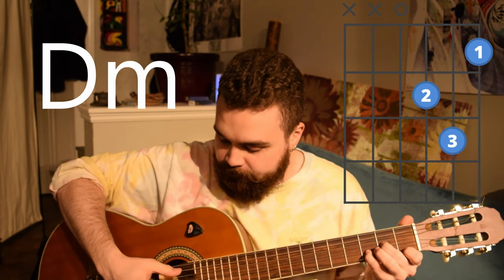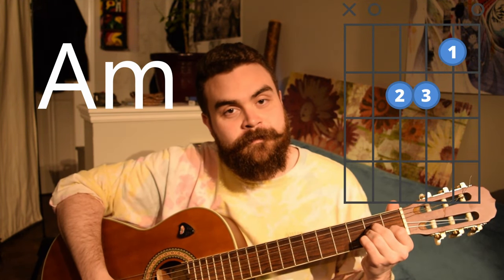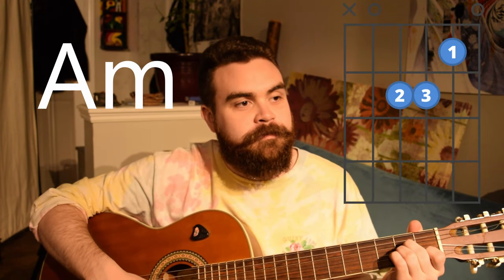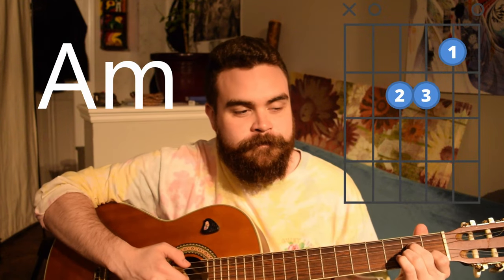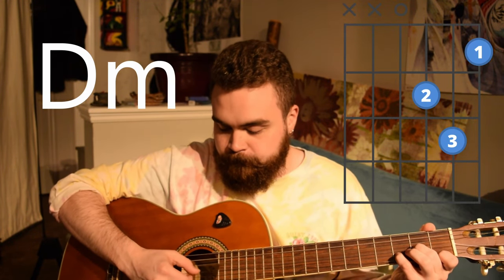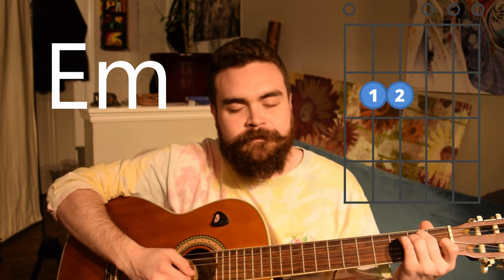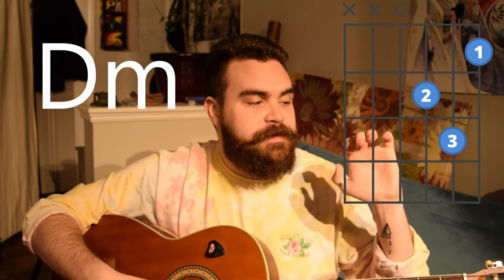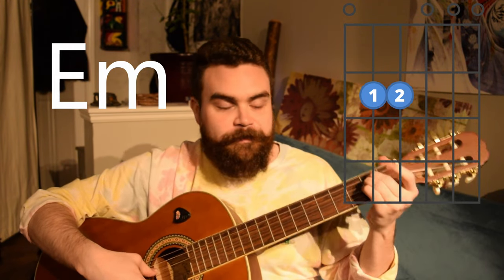How to play the guitar like S.T.A.L.K.E.R.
Hello! I felt really inspired and motivated to share one of my favorite chord progressions. Makes you really feel like you are at a soviet campfire of some sort. I hope you enjoyed the video and got something out of it!